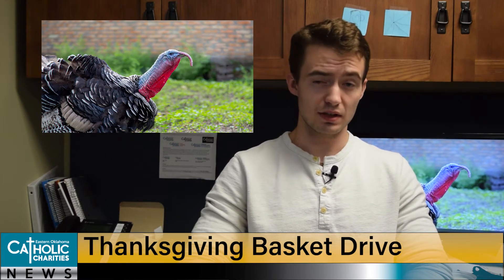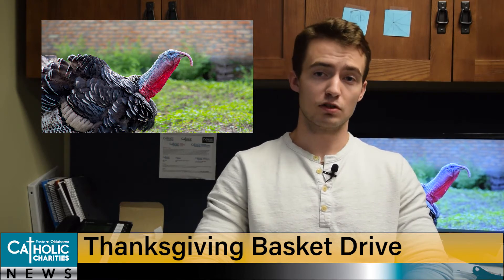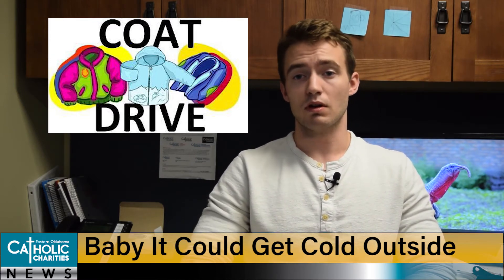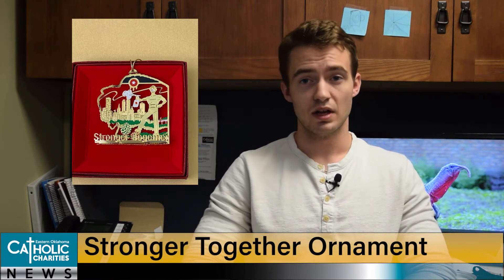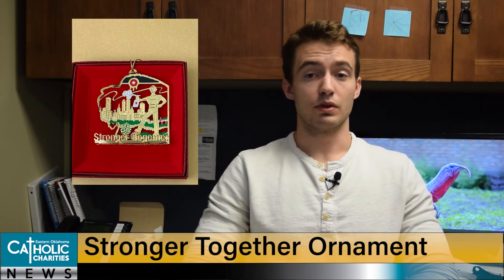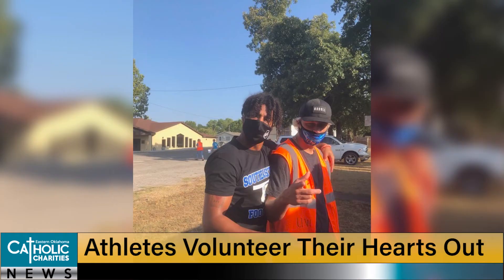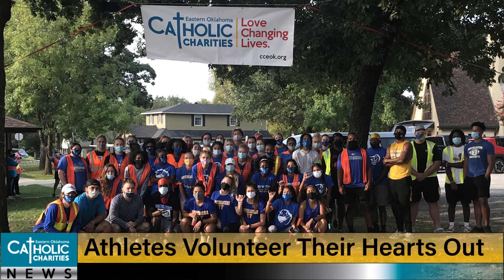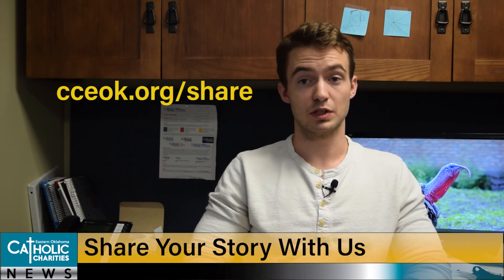CCEOK Newscast 11/06/20